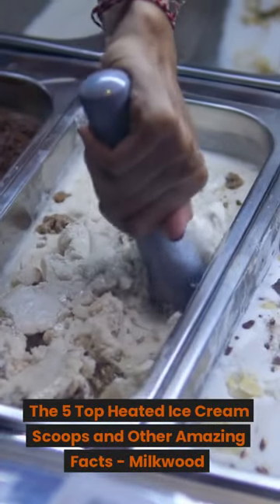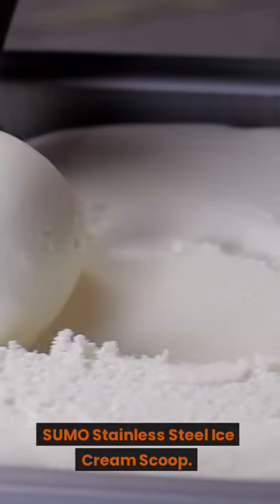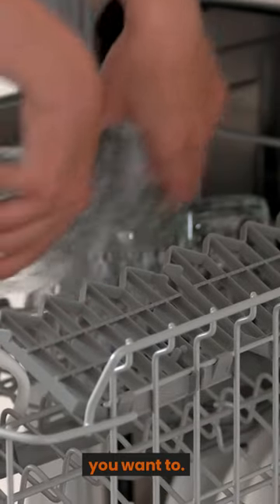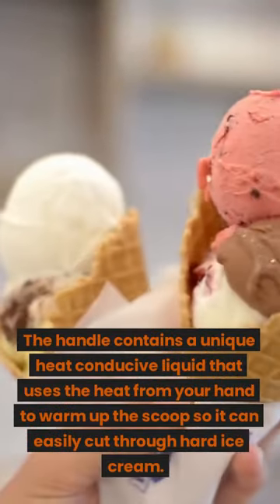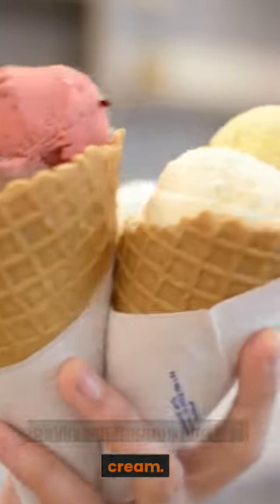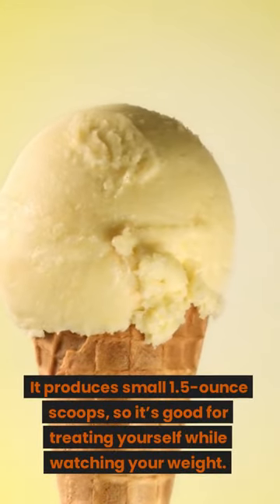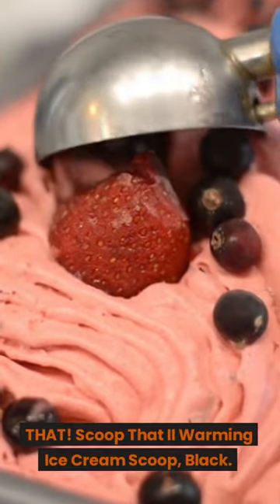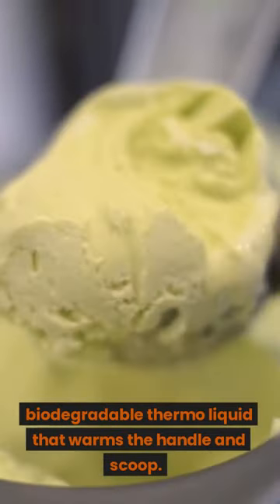The 5 Top Heated Ice Cream Scoops and Other Amazing Facts